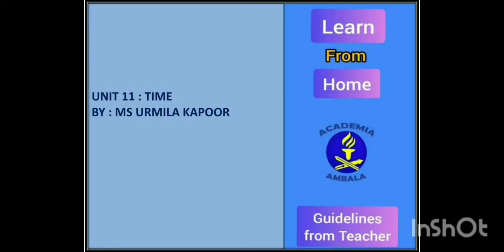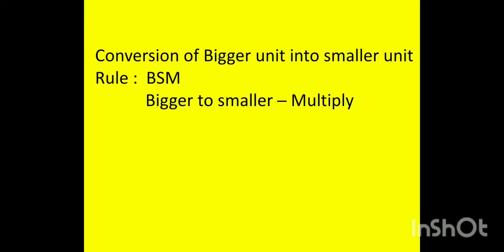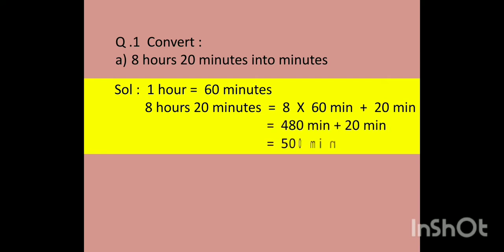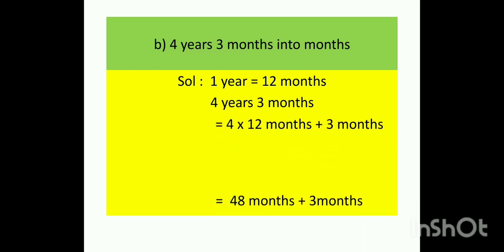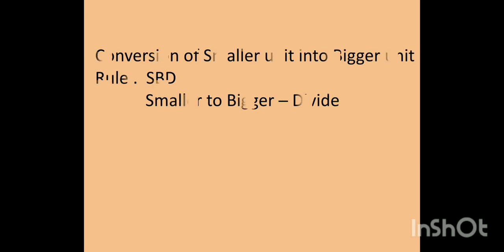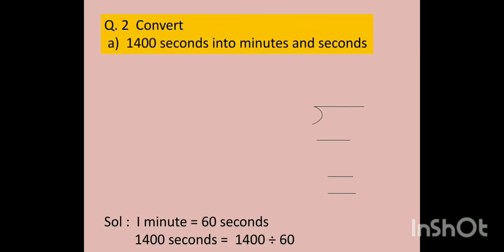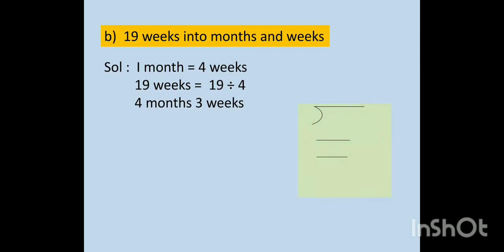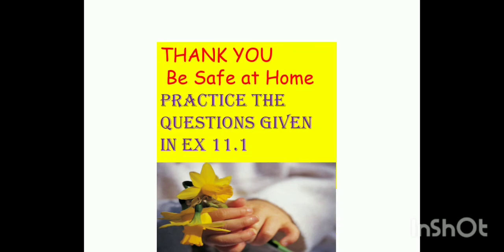Class V Maths Topic : Time (Ex 11.1)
By : Ms Urmila Kapoor